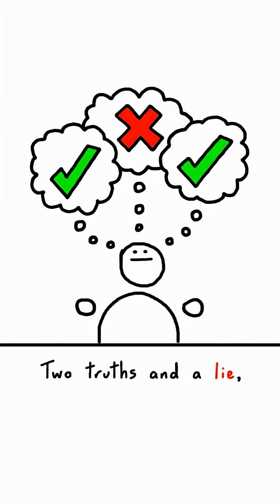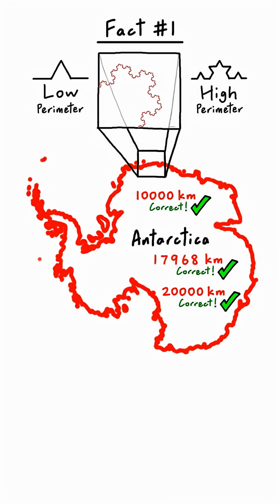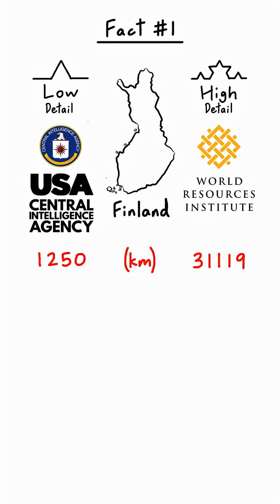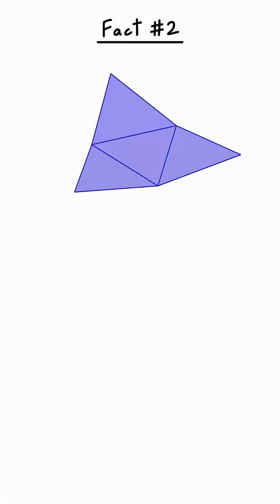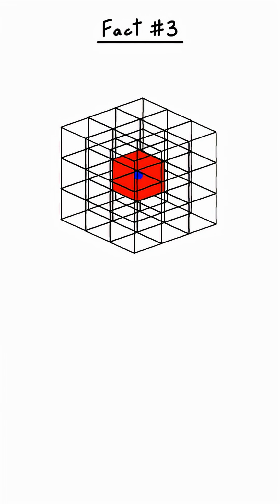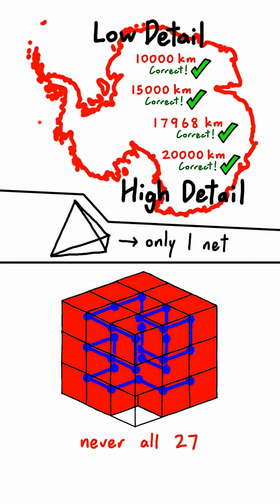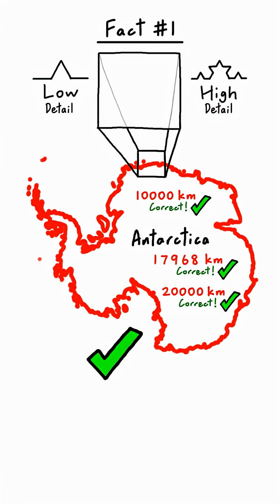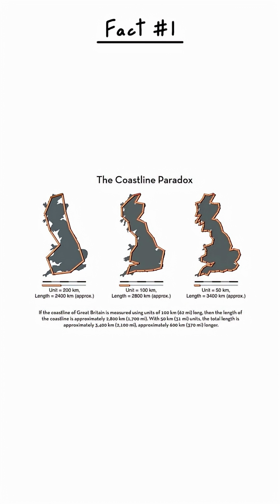Math Two Truths And A Lie Part 25